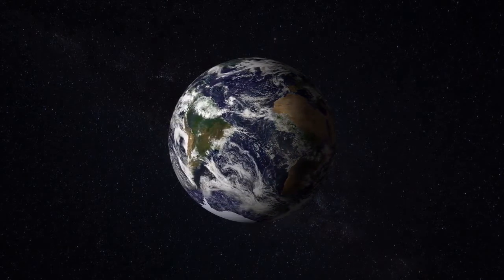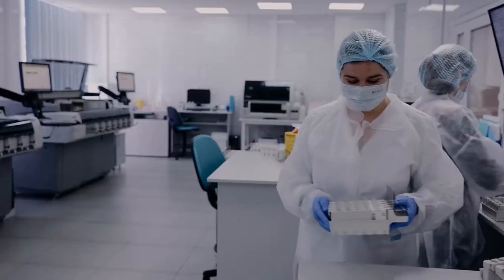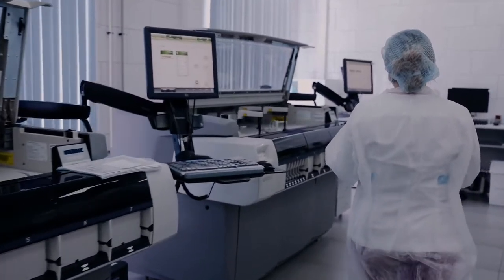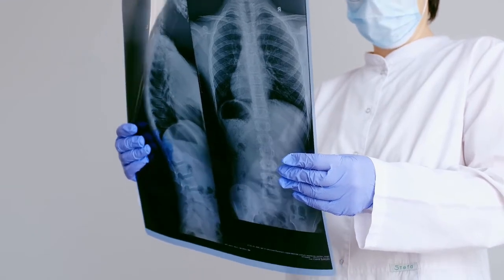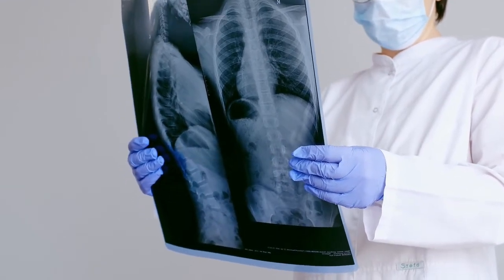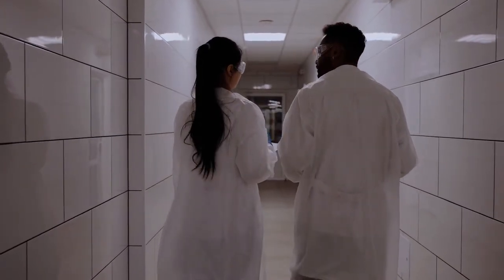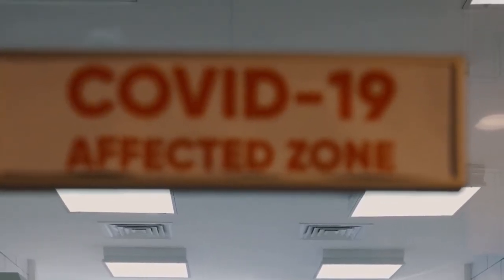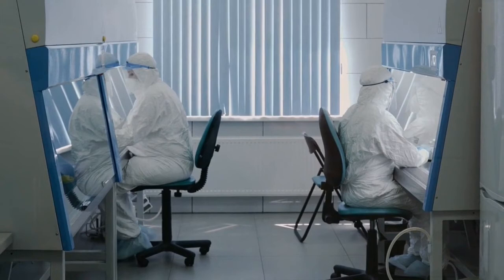Dhamma Dew Drops: Loving-Kindness During Covid-19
How can we practice loving-kindness in the midst of a pandemic?
Dhamma Tip by Sasana Dipika Ven. Khanti Khema

1) Every Wednesday 6.30 PM India | 8 PM Indonesia | 9 PM Malaysia
Meeting ID: 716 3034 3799
Password: 1234

2) Every Sunday 2.30 - 5 PM India | 7.00 - 9:30 PM Sydney
Meeting ID: 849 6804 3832
Password: 1234

3) Every Sunday 6 PM  India (Hindi Meeting with Rajiv Dinesh)
Password: 1234